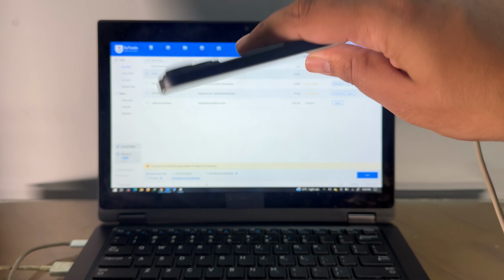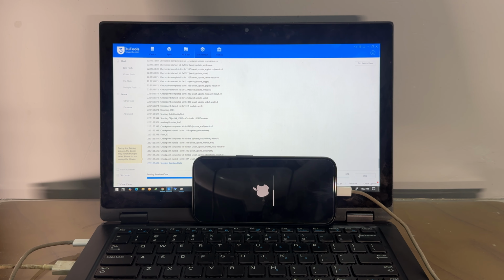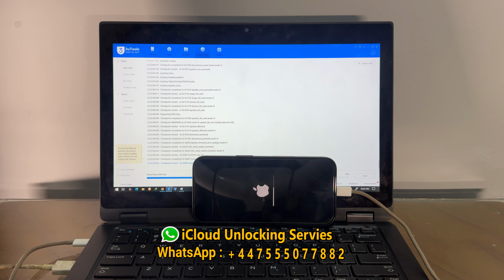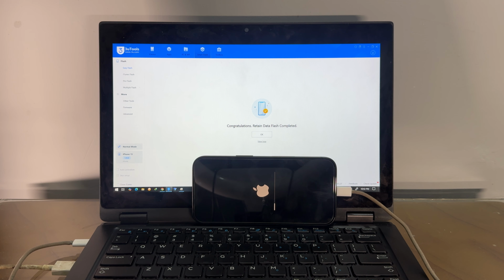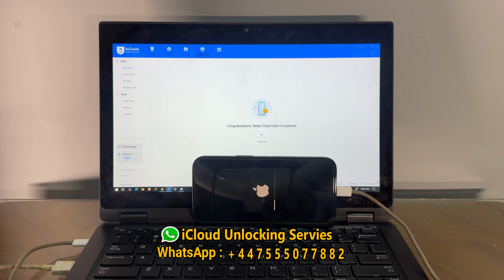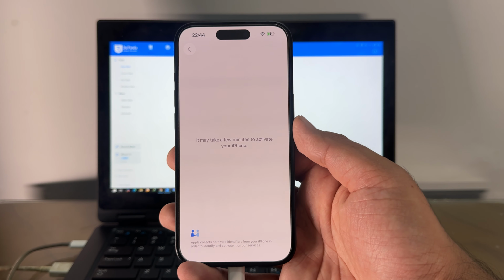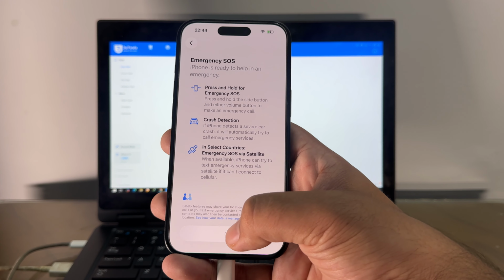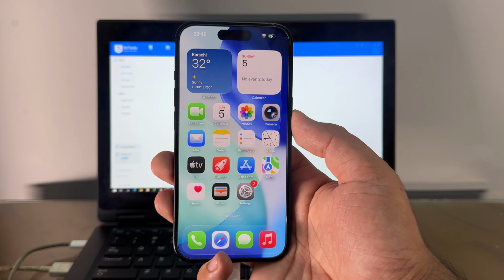iPhone 15 iCloud Activation | Permanent iCloud Bypass iOS 26 Unlock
Remove the Apple ID lock using this method.